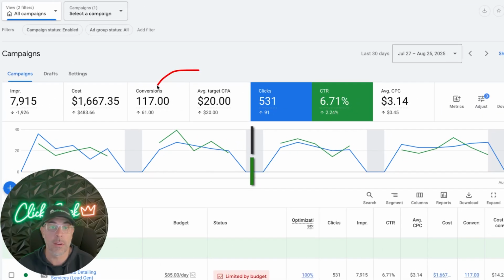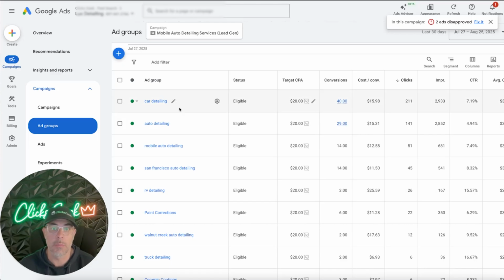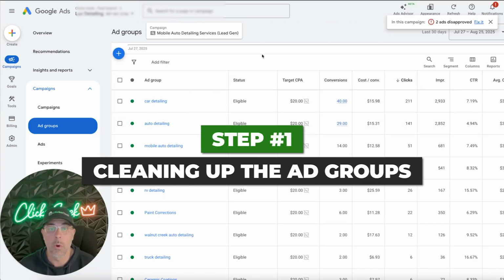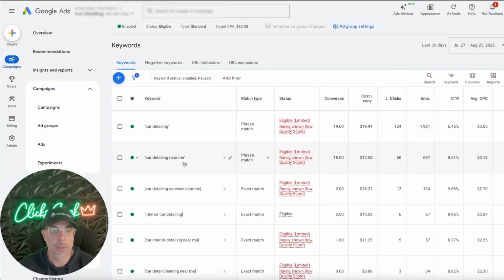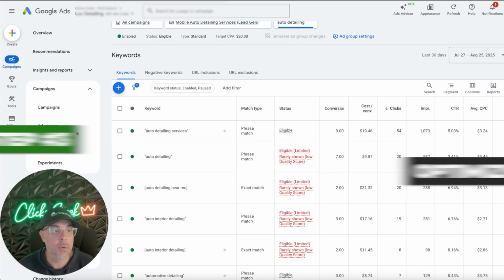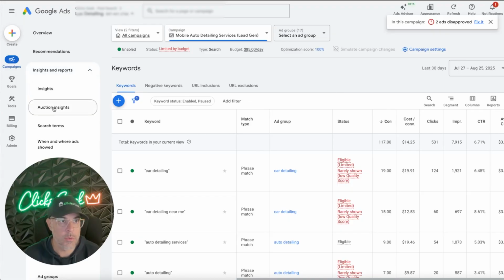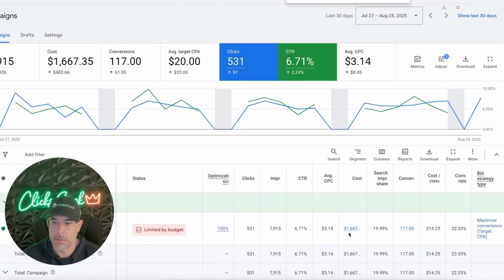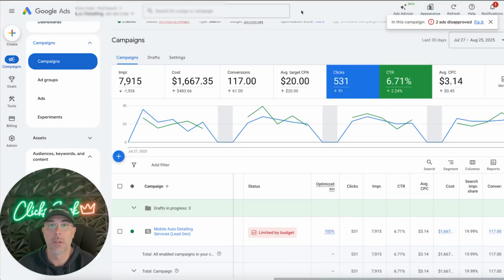Car Detailing Advertising / Marketing That Works (Copy This Customer Funnel)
Want us to build this lead-generating Google Ads funnel for your auto detailing business?

In this video, we reveal how we helped a local auto detailer go from just a few weekly calls to 117 leads in 30 days — all without increasing their ad spend. Using a simple 4-step framework inside Google Ads, we dropped their cost-per-lead to just $14 and helped them hit a 22% conversion rate.

If you’re an auto detailer struggling with expensive, low-quality clicks, or no leads at all, this case study shows exactly what to fix — and how to scale fast.

What You’ll Learn:

How to fix poorly structured ad groups for better relevance

Which keyword match types convert best for detailers

How to cut wasted spend with search term optimization

Why $85/day can still crush it (if you follow this structure)

When and how to scale up once you're profitable

Our exact 4-step detailing lead gen framework

Chapters:

00:00 – Intro: From Struggling to 117 Leads
00:20 – 4-Step Google Ads Framework Overview
01:05 – Step 1: Fixing Ad Group Structure
02:28 – Step 2: Exact + Phrase Match Keyword Strategy
03:55 – Step 3: Optimization and Dead Keyword Removal
05:26 – Negative Keywords and Search Term Cleaning
06:09 – Step 4: Scaling With Confidence
06:42 – Real Campaign Metrics and Budget
07:05 – Recap: 3 Big Takeaways You Can Use Today
08:03 – Want This Built for Your Business?

Ready to scale your detailing business with proven Google Ads campaigns?

We only work with one detailer per city.